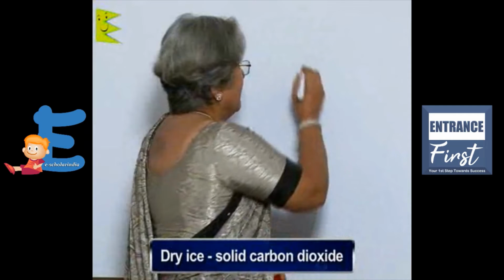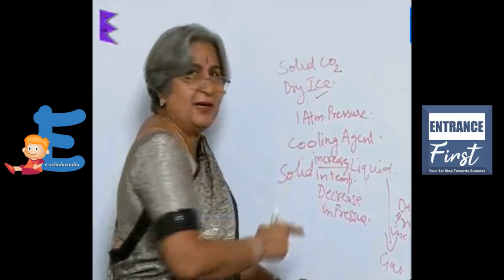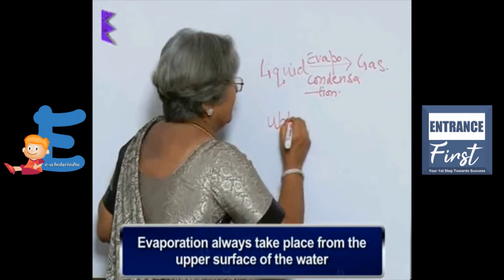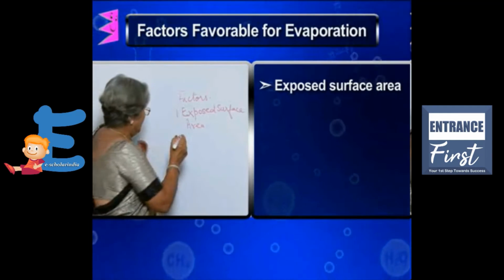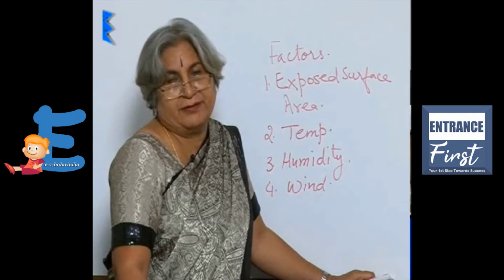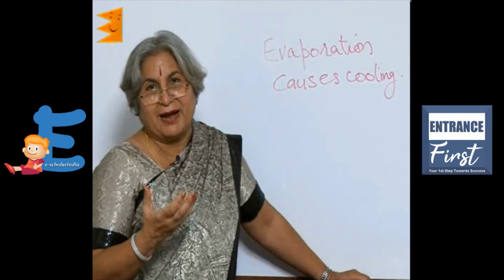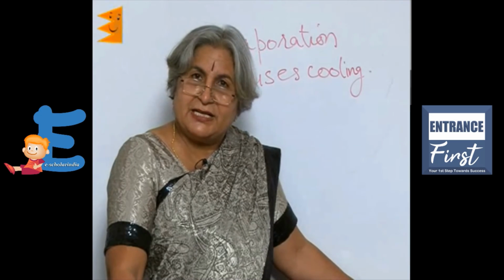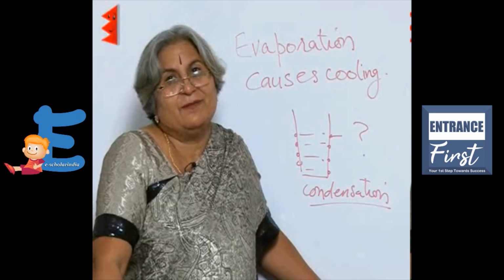CBSE Science Class 9 - Chapter 1: Matter In Our Surroundings - Part 4 (Video 4)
CBSE / ICSE / State board class 9th Science, chapter 1 | Matter In Our Surroundings | Free Solutions | Study Notes | Question and Answers | Chapter Summary

Chapter Video Index:
1. Matter In Our Surroundings, Physical Nature of Matter Activities, Molecules Are In Constant Motion
2. States of Matter
3. Can Matter Change Its State?
4. Effect Of Change Of Pressure, Evaporation, How Does Evaporation Cause Cooling? and Condensation

Chapter Summery - 1. States of Matter
Chapter Summery - 2. Inter Conversion of States of Matter